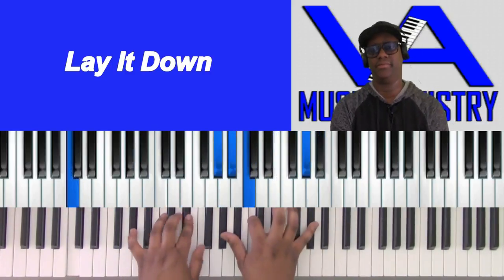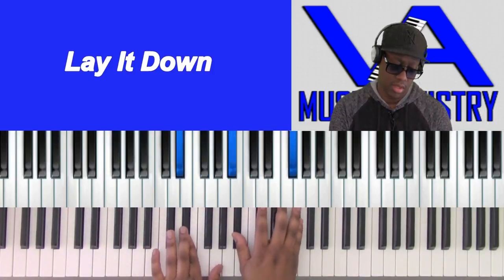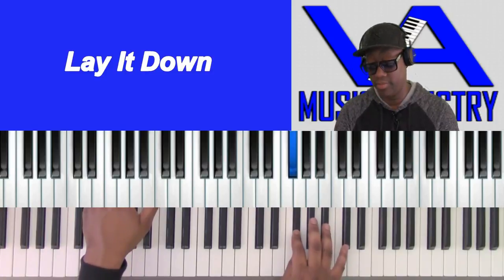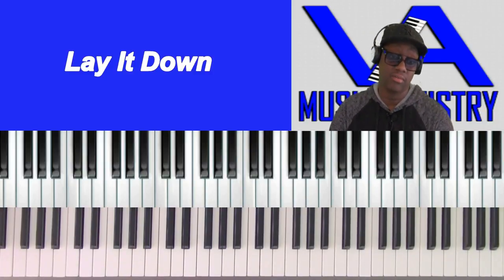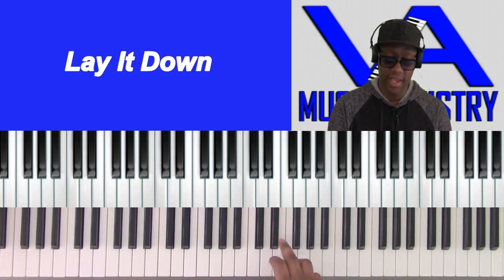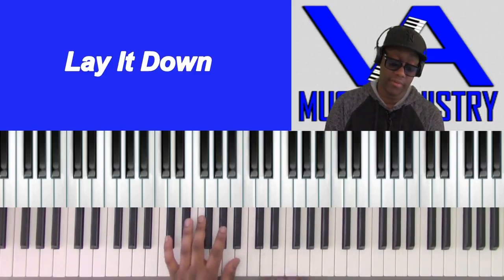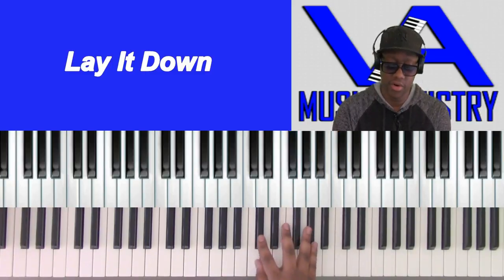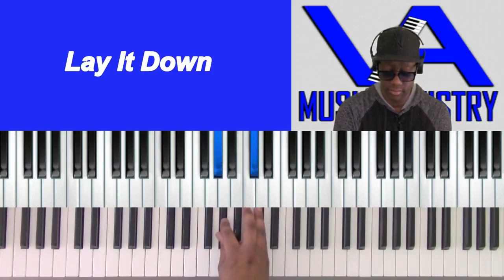Lay It Down by Troy Sneed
Gabriel Hatcher II on keys